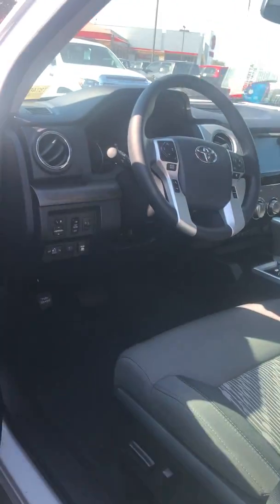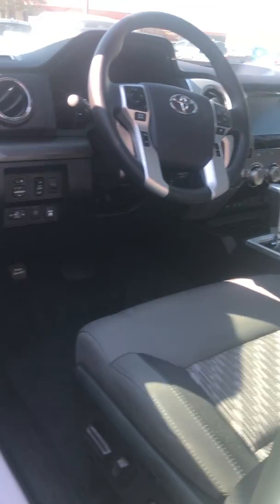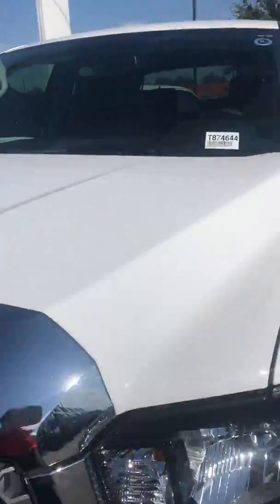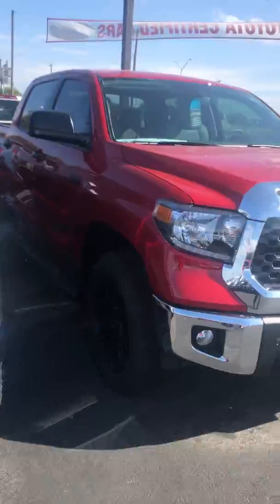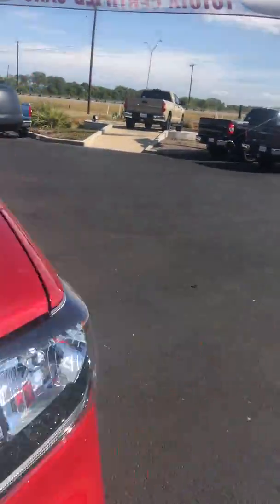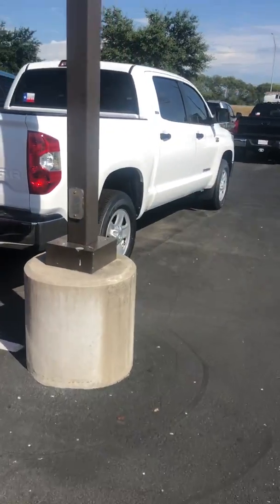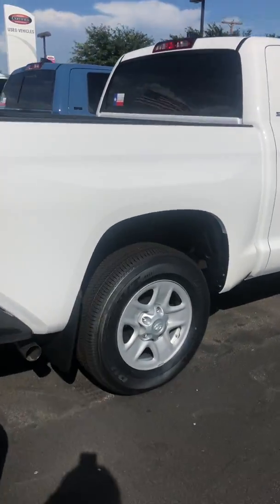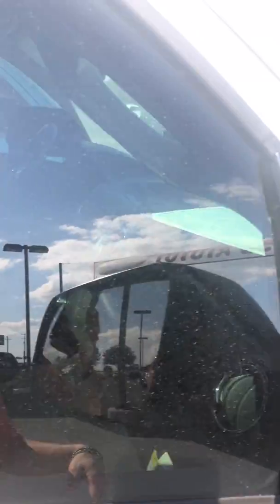Basic 4WD Tundra